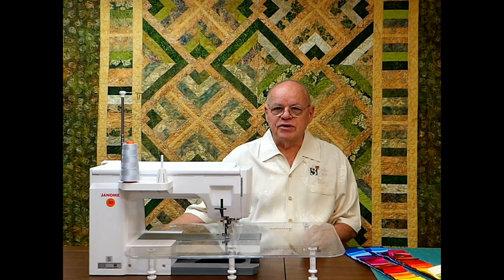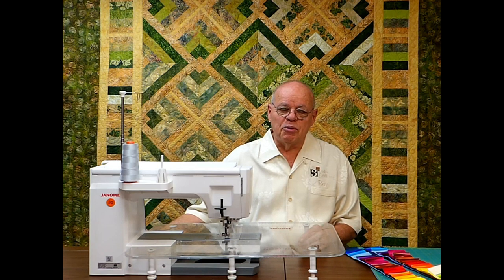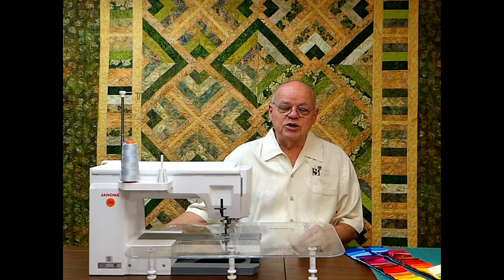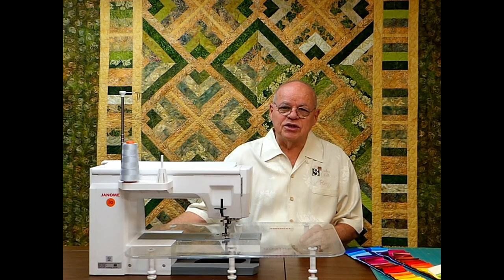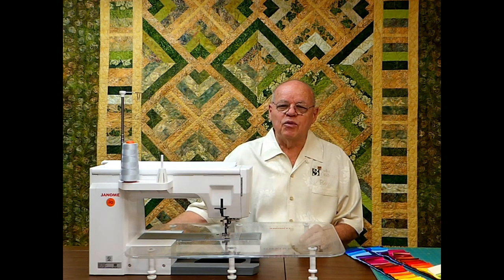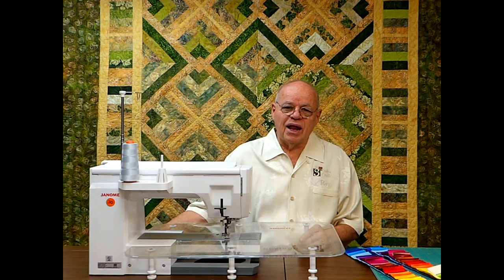Raymond Introduction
3 Dudes Quilting Designs formed when 3 Dudes Quilting Quilt Shop Closed.  Raymond is now available as a teacher, lecturer, instructor, and his patterns are available for purchase on Shopify.